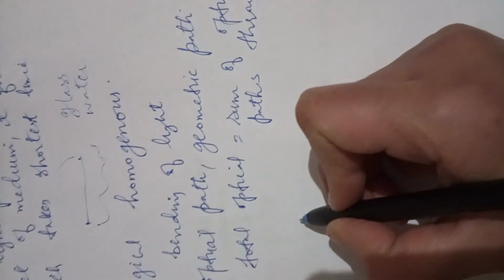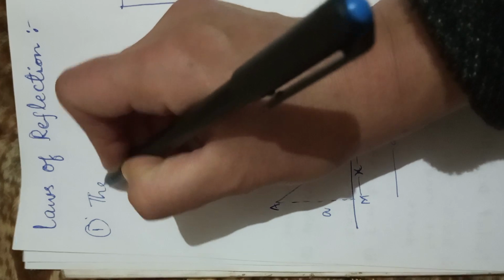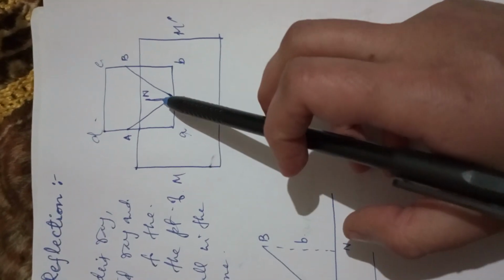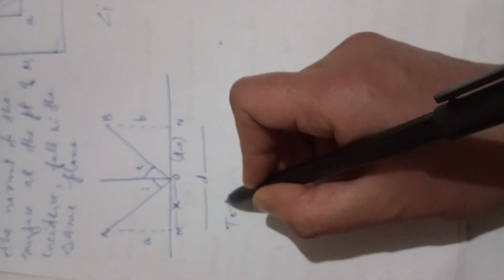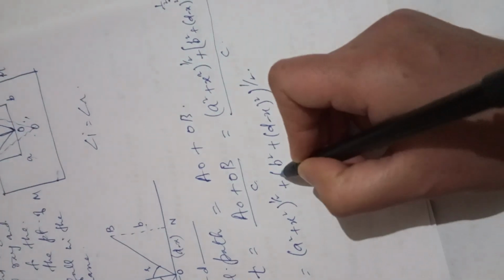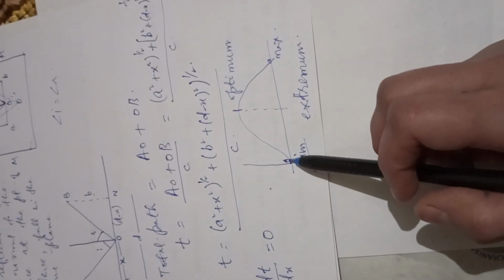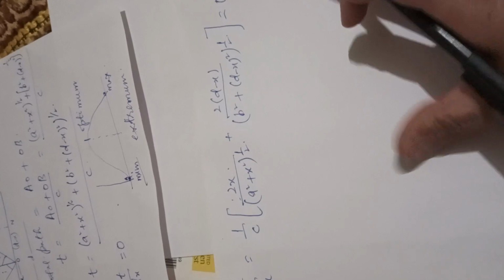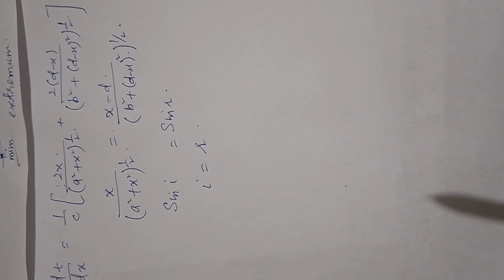Reflection using Fermats principle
In the end there is (d-x) not (x-d) bcz the two terms are initially separated by -  sign not by + sign. Minor mistake.
rest it is ok